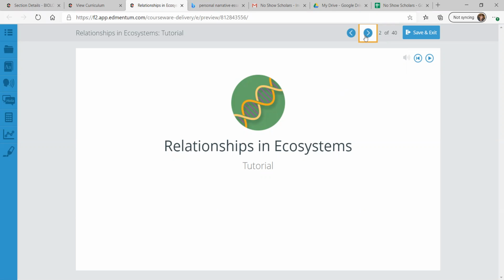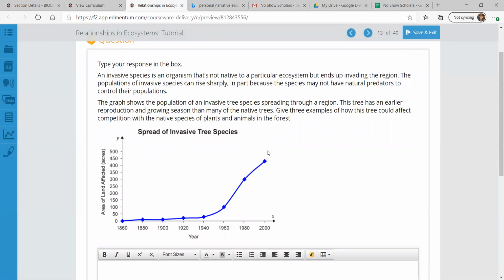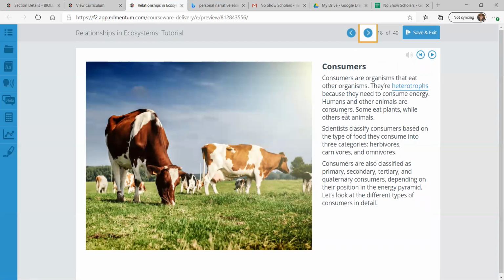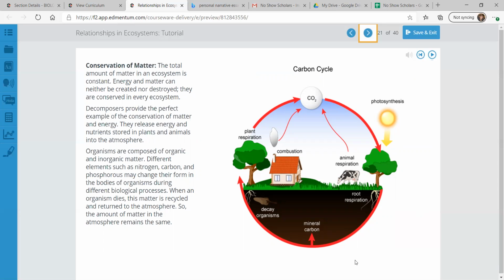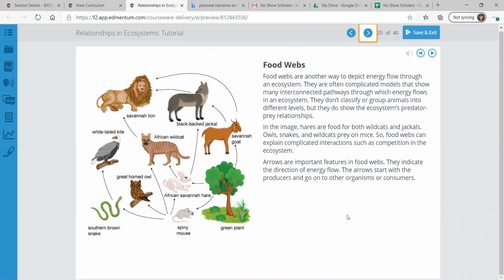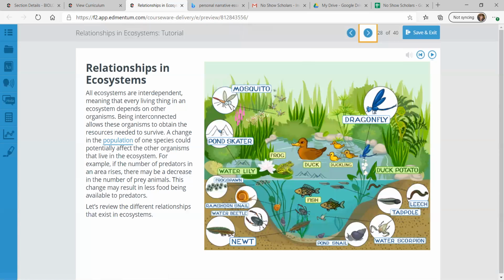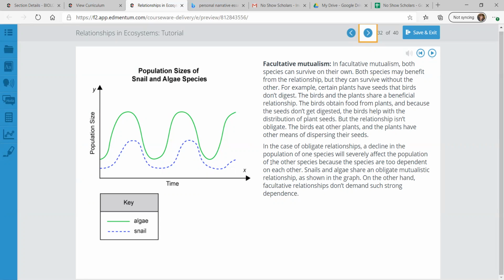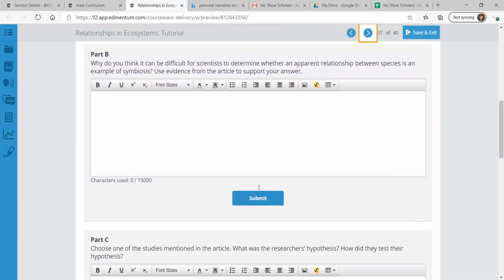Biology Relationships in Ecosystems